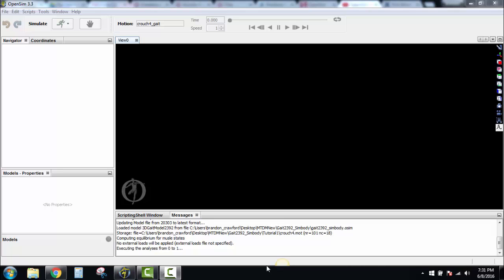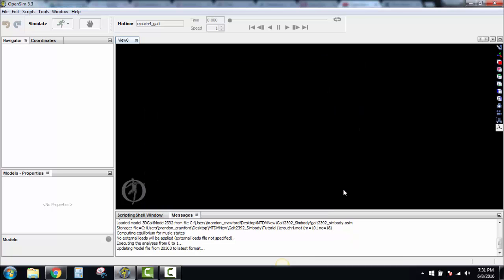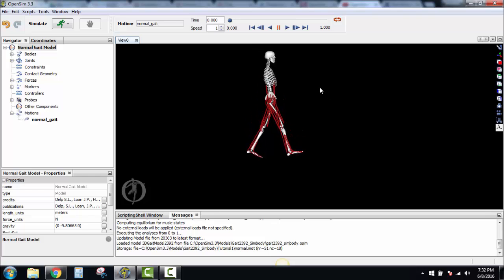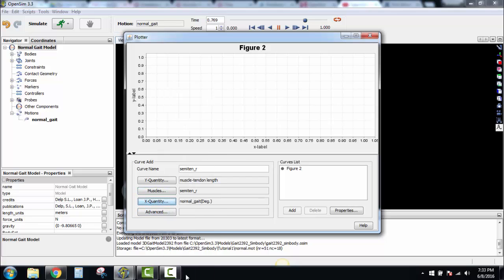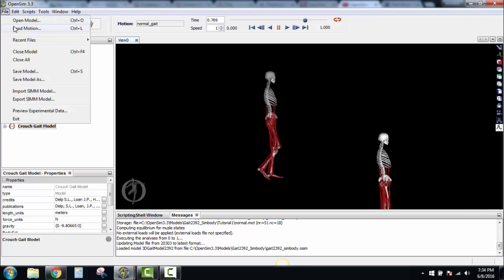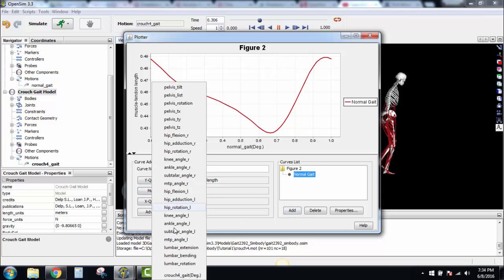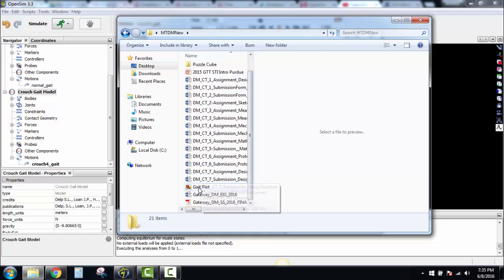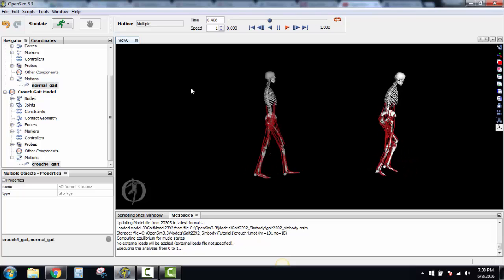OpenSim Gateway Gait Plot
This is how to do the activity in Gateway PLTW curriculum in Activity 3.1 Simulate to Elucidate.